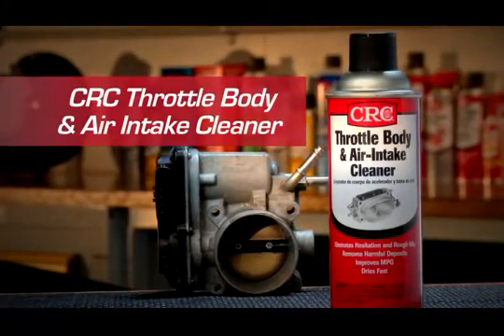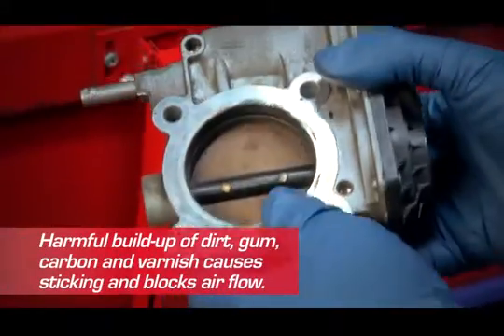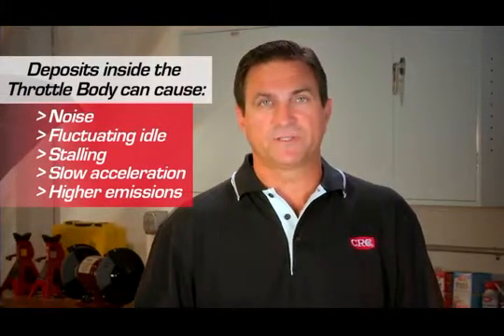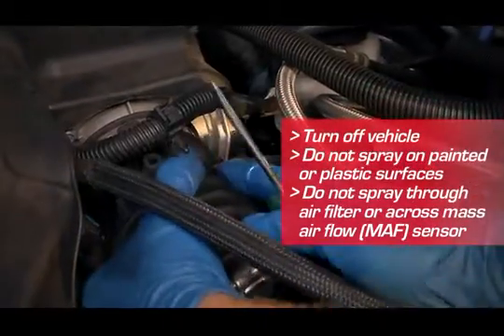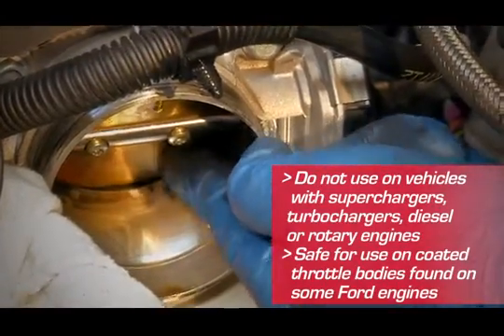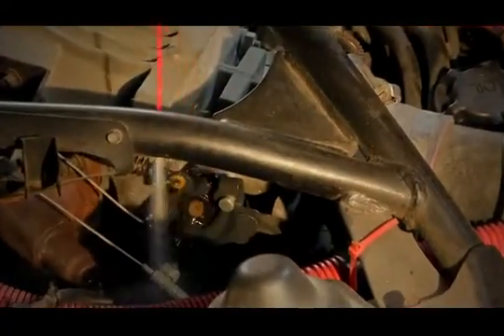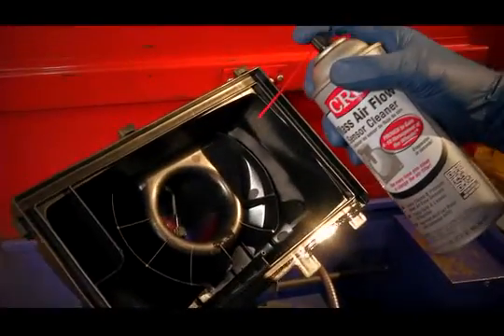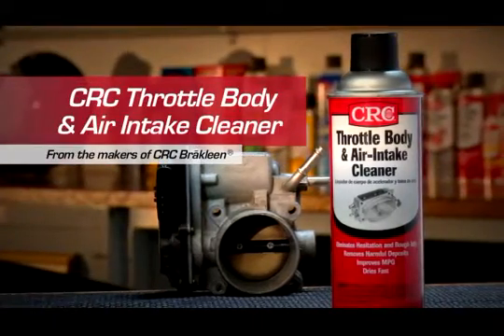Cleaning the Throttle Body Air Intake | Know Your Parts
The throttle body air intake controls how much air enters the engine depending on the position of the gas pedal. Over time, dirt, carbon, and varnish can build up causing sticking and blocking air flow. Learn more.